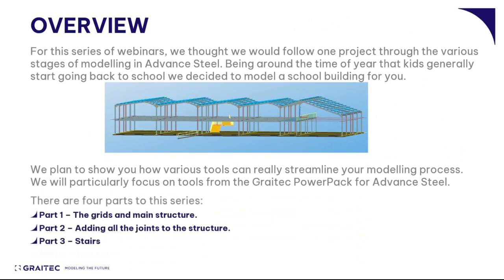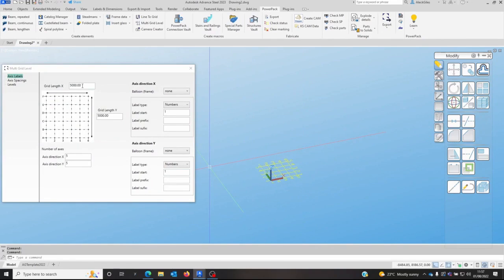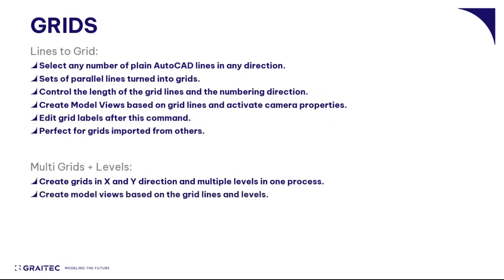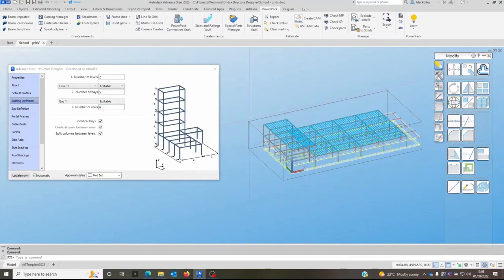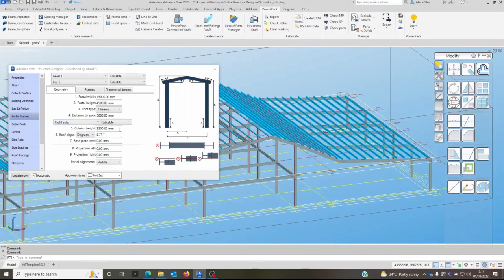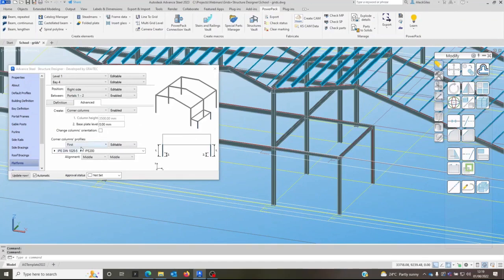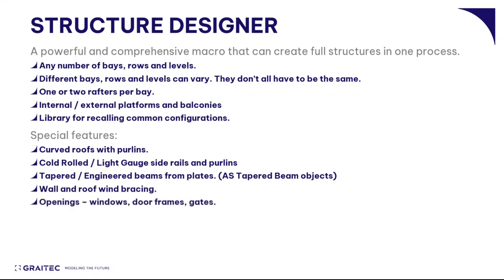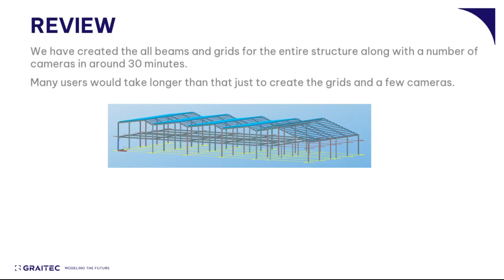Advance Steel PowerPack Part 1 Grids & Structure